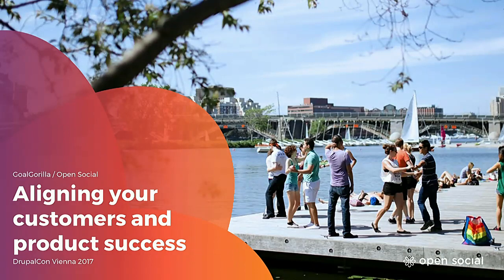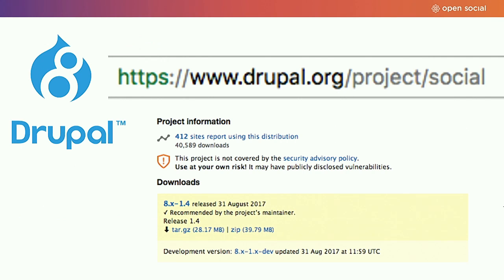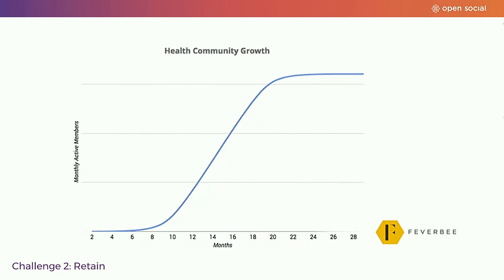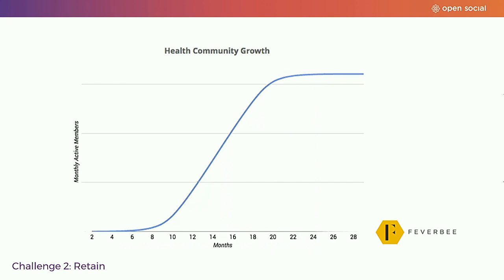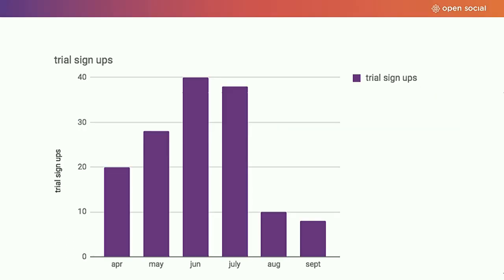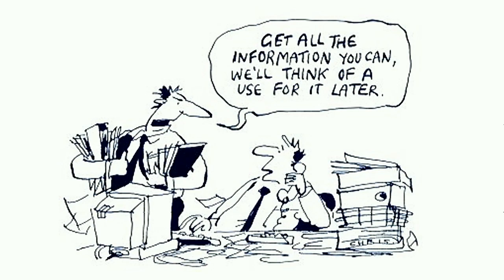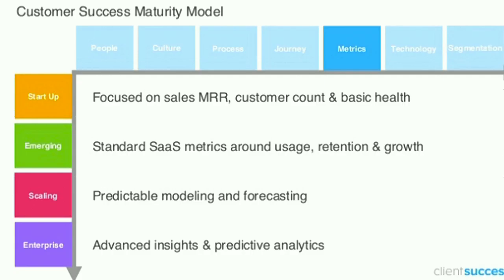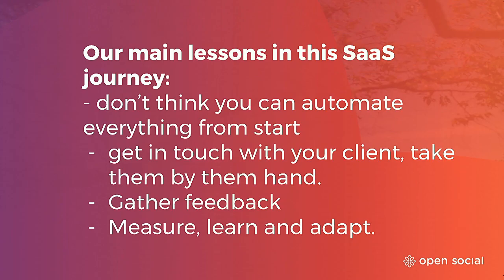DrupalCon Vienna 2017: Aligning your customers and product success.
For the past 1.5 year GoalGorilla (NL) has been building Open Social- an out-of-the-box social community platform.
Our goals were (and still are) threefold:

- Contribute to the Drupal Community and make a higher quality product based on developer feedback
- Set up a SaaS product for scalability and recurring income
- Set-up Enterprise projects based on Open Social, with low costs and high speed

While we are already booking successes on all fronts, in the beginning of 2017 we realised that we have been neglecting one important aspect:

Building a community tool is one thing, but making sure these communities are active, growing and reaching their KPI’s is a whole other world.

It basically required a shift in our engagement model between our clients and us. In a SaaS model, the customer pays a (much smaller) fee for the software each month. The vendor must therefore ensure the customer is using the solution and getting value from it, if they wanted to ensure the customer continues to pay their subscription fee.

We have a lot of experience building community software, even before Open Social.So community building isn’t new to us, but we haven’t previously actively advised clients in this area.
So in 2017 it was time to set-up a service around community building.

In this Session I will take you along our journey; How did we position ourselves as a strategic/consulting partner? How do we measure customer success? How do we onboard our customer? And more problems and hands-in tips..

Though our product is targeted at community building, we believe that each SaaS product is facing the same problem: how do you make sure your customers stick with you for a longer period of time.

This talk is interesting for anyone who is interested in growing recurring revenue and reducing churn.